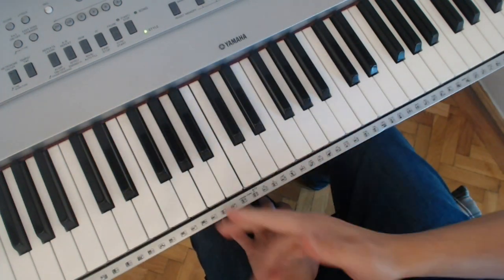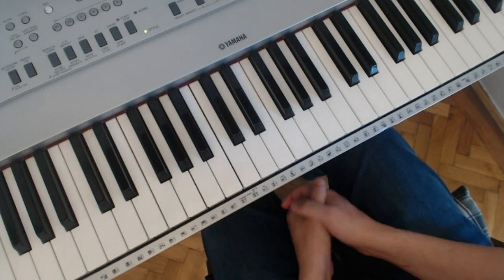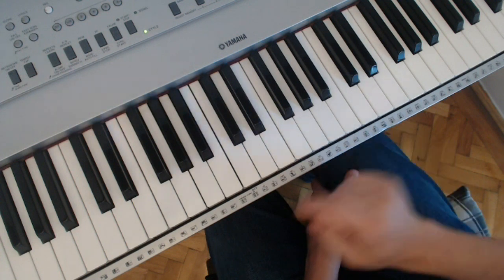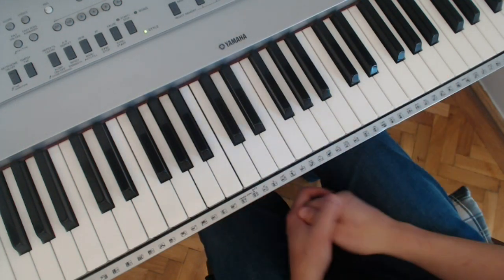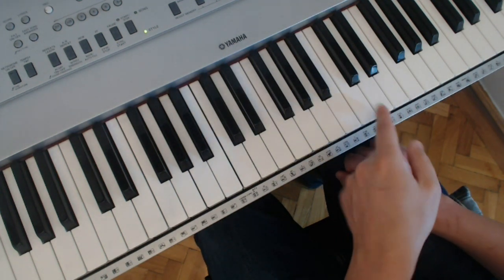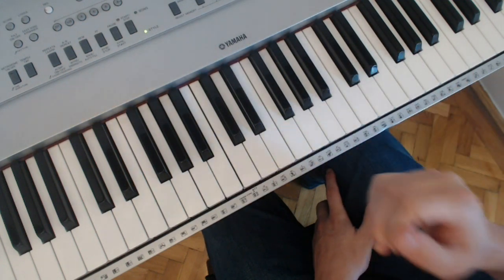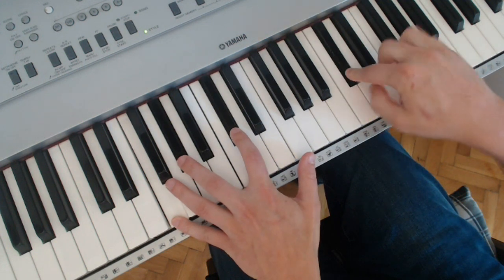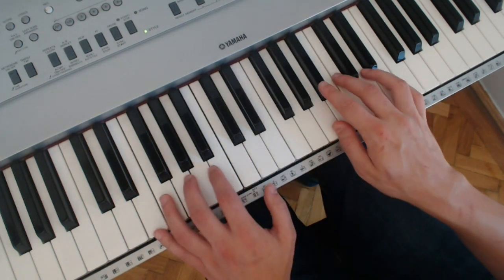Chopin 1/3 - Waltz in Ab - L'Adieu (Op 69 1) | Tutorial & Discussion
Welcome to this three-part tutorial of Chopin's beautiful Adieu Waltz, Op 69 1 in Ab.
Each part has a related article.  However, before even starting, please read this introductory article which applies to any repertoire and will help you learn how I approached this piece.  It also contains some thoughts that you may find and comes with its own links to further study.
I used the first edition, which can be downloaded - but find your own if you want.